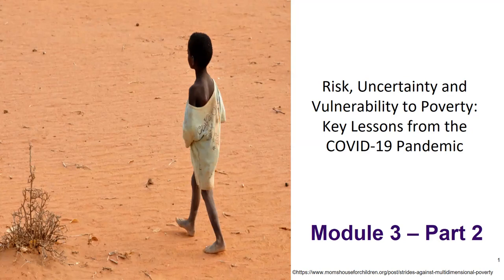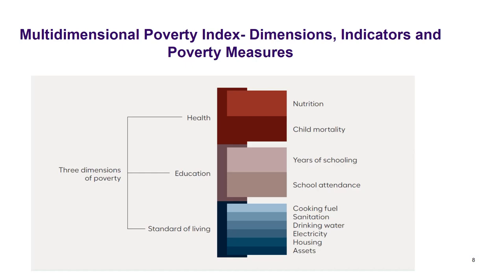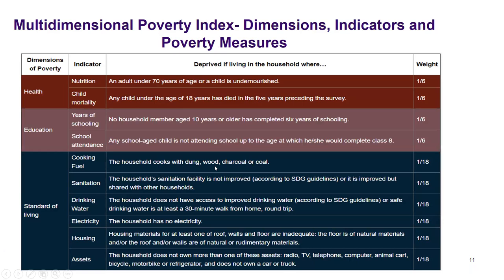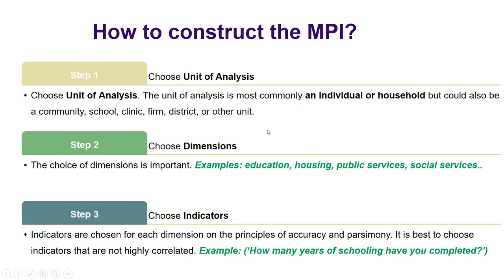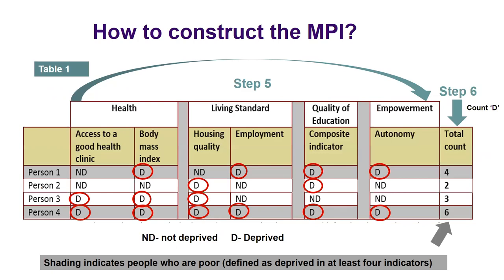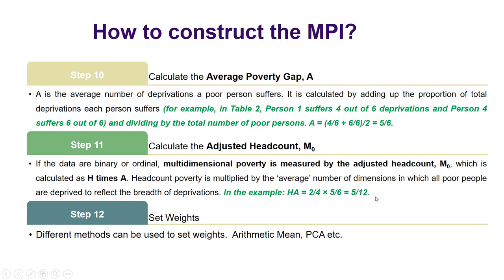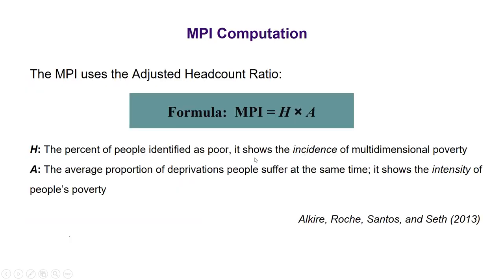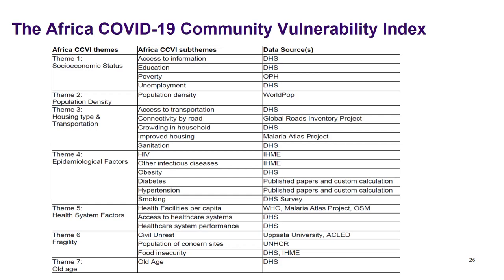MODULE 3 PART 2 MR / EN